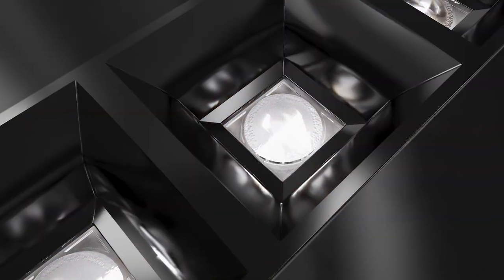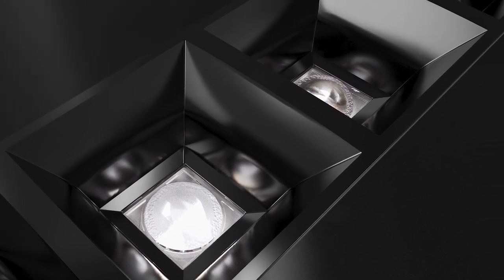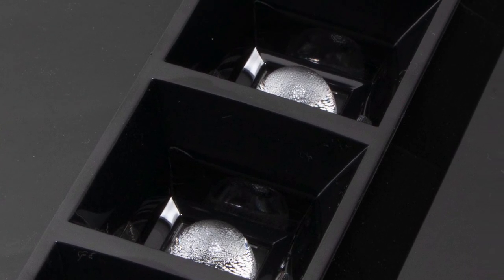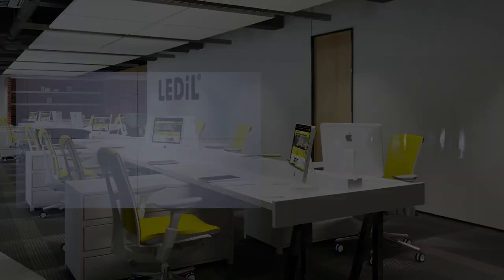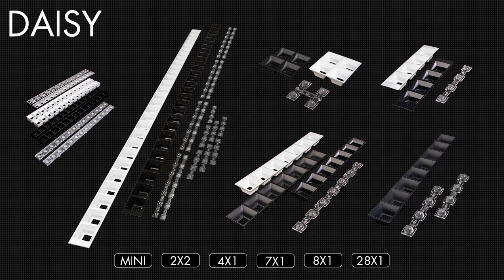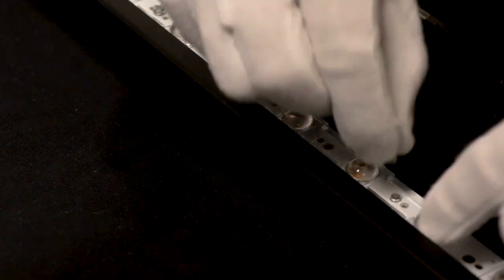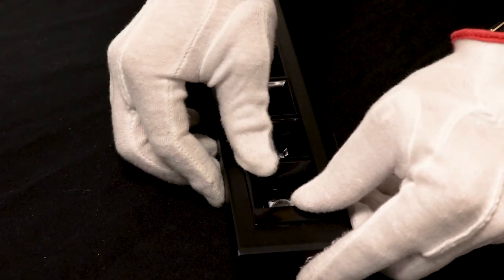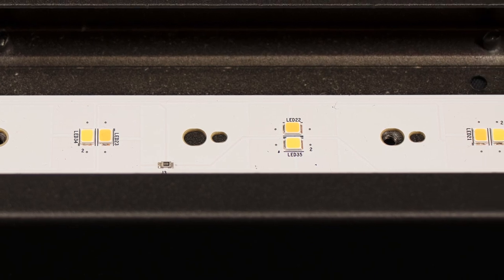LEDiL DAISY - Dark Light Optics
The perfect solution to hide your light.

With a comprehensive variety of variants, DAISY is a family of low glare optics for premium office, retail or any other general lighting. It is the ideal fit in unobtrusive, discrete Dark Light lighting setups where the light source is barely visible.